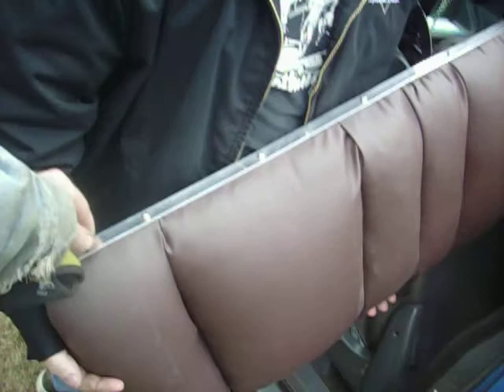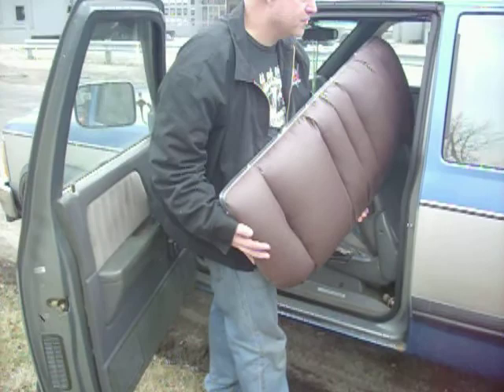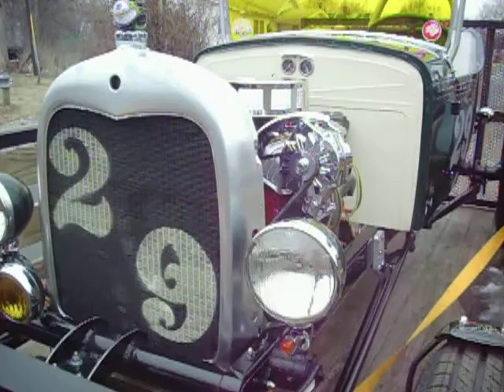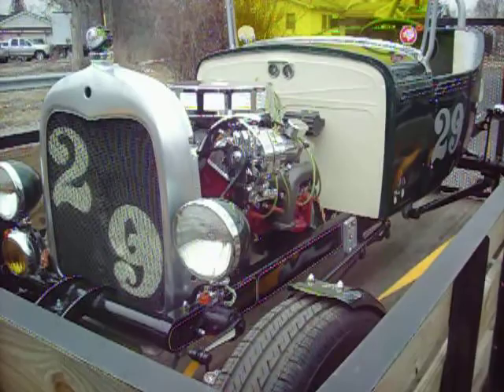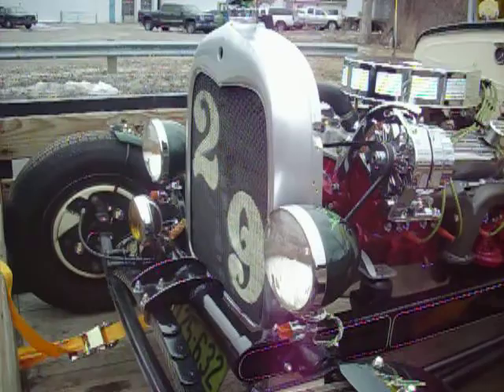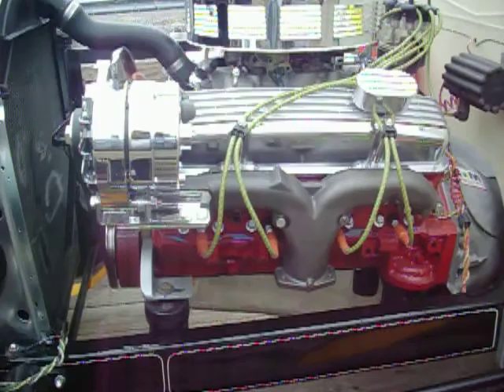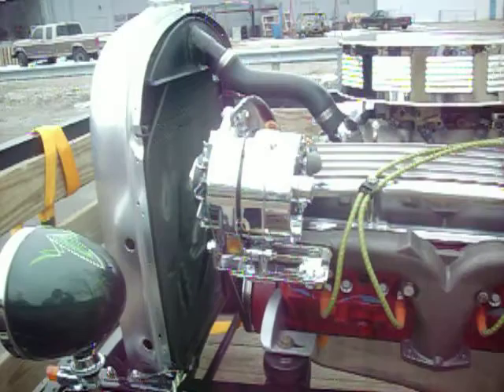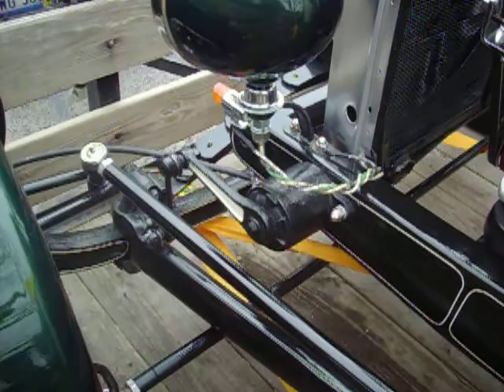GEORGE'S HAND BUILT STREET ROD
WELL PISTON CLUB MEMBER GEORGE HAD CAME BY TO SHOW ME HIS NEW CAR THAT WAS HAND BUILT FROM RAW SHEETS OF STEEL AND TUBING AND SOME CREATIVE THINKING / THIS DAY THE CAR WAS ON THE TRAILER ON ITS WAY TO DETROIT MICHIGAN FOR A 3 DAY RAT ROD SHOW AT COBO ARENA / ENJOY